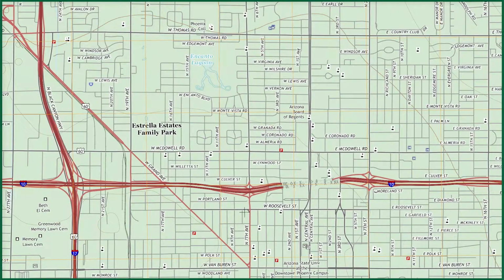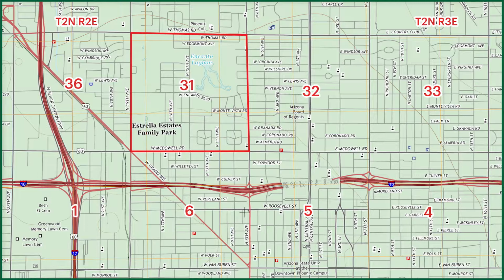TR4 -- Township and Range System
Dr. Chris Lukinbeal, School of Geography and Development, University of Arizona
This video applies the principles of township and range to downtown Phoenix and explains how city grid systems reflect township and range.  This video also introduces teachers to how students can understand how miles were based on the steps of Roman soldiers and how distances can be calculated.